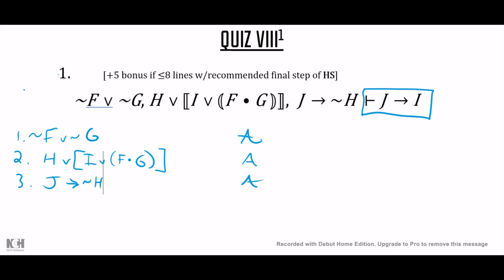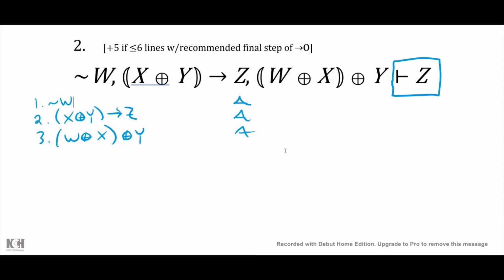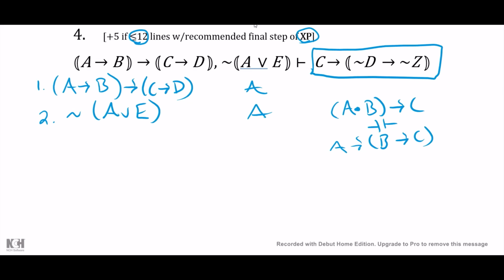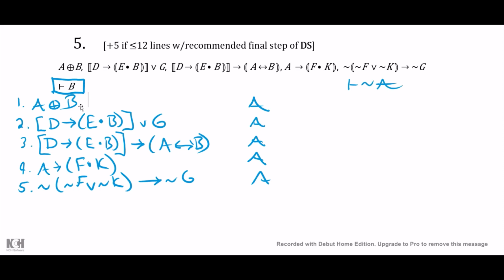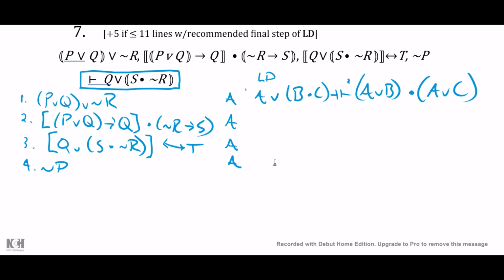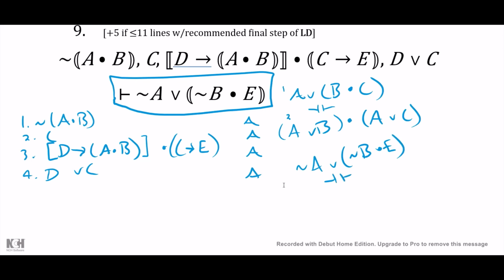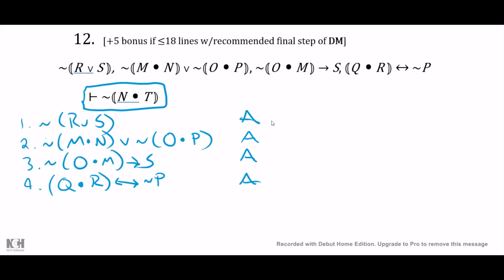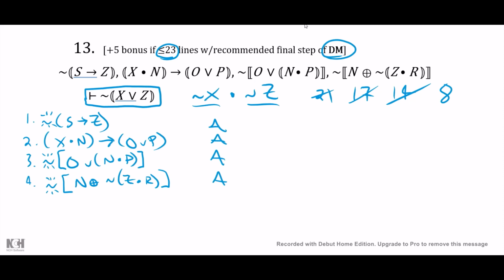Lecture 13: Quiz VIII Preparation